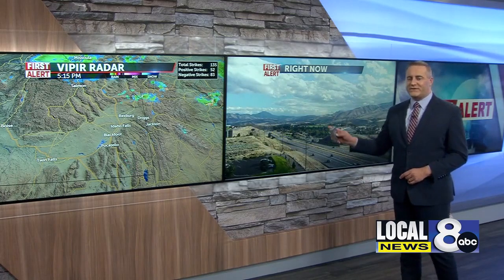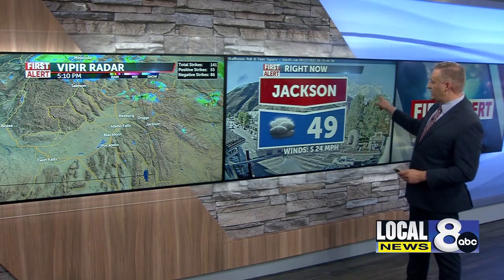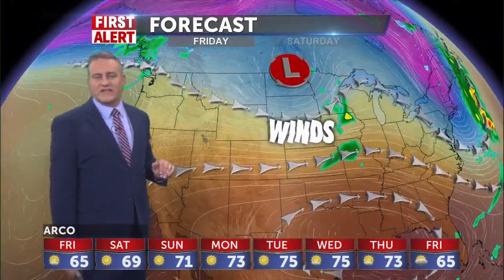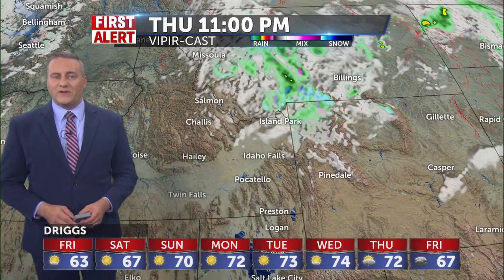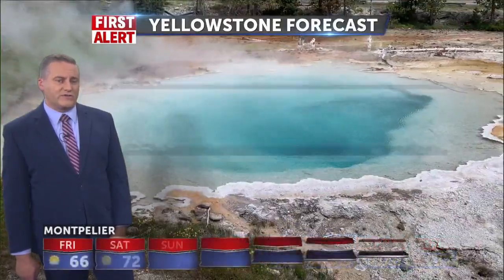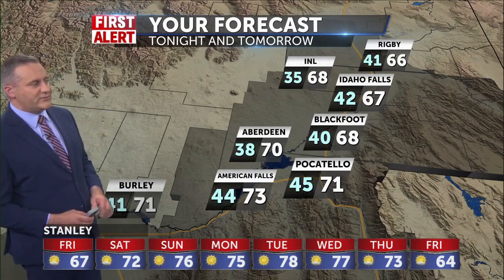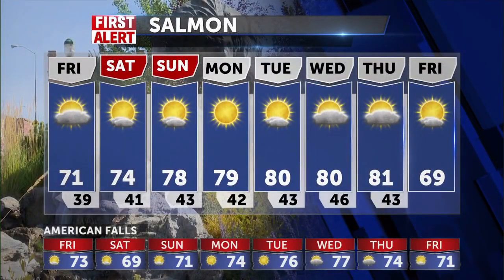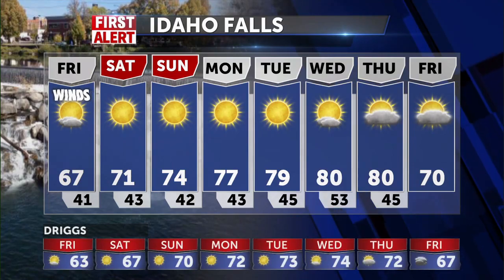Breezy and mostly sunny for Friday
Breezy and mostly sunny for Friday [(922777)]